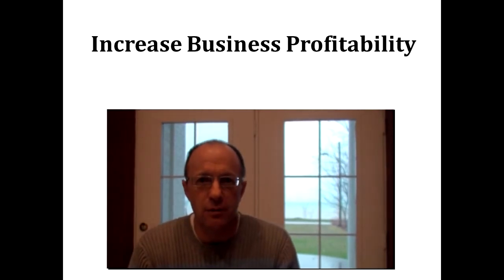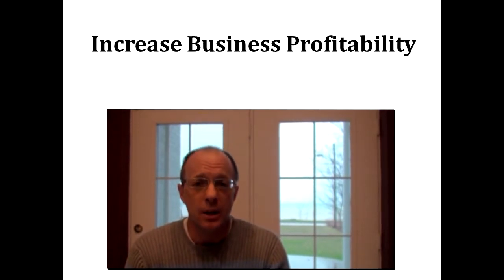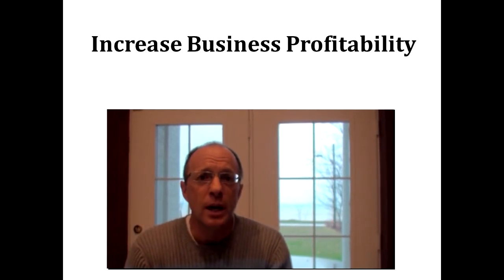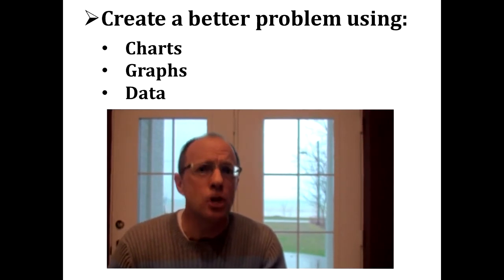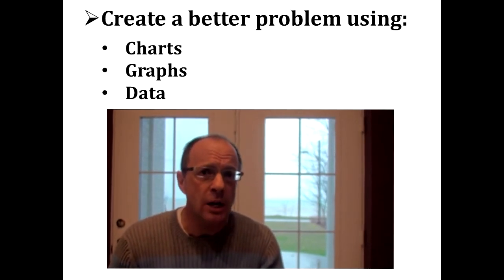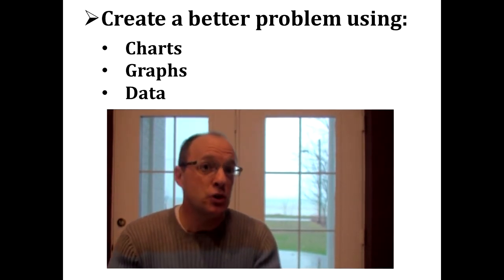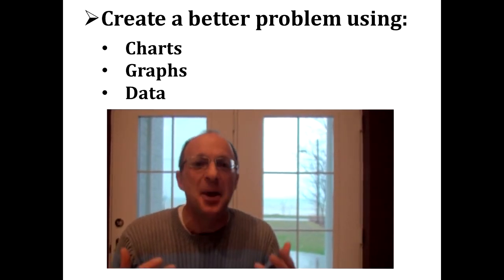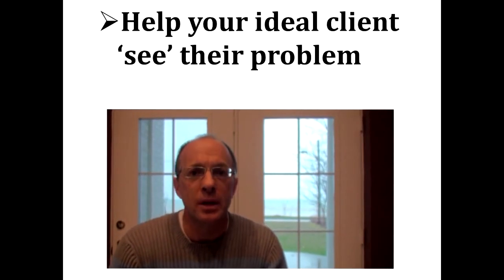Increase Business Profitability Presentation